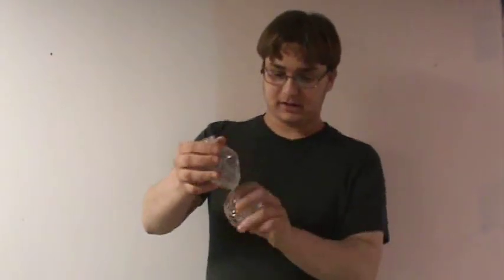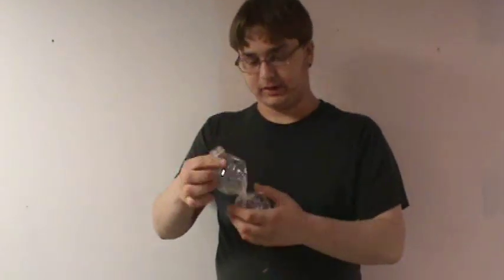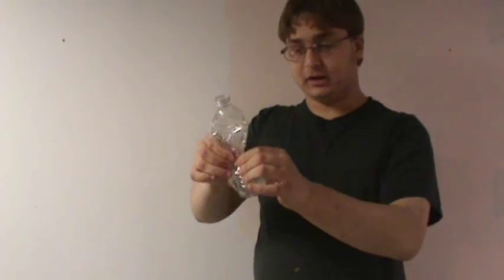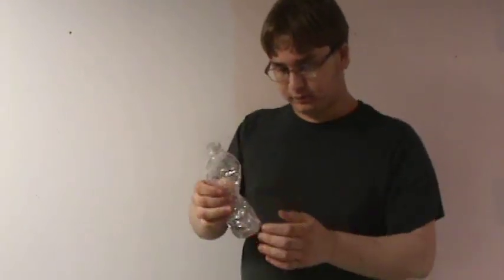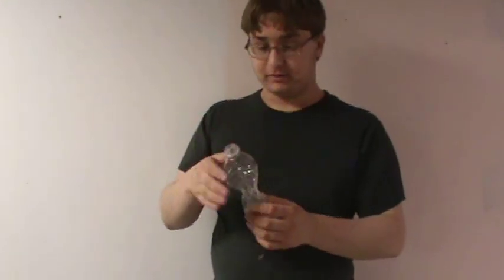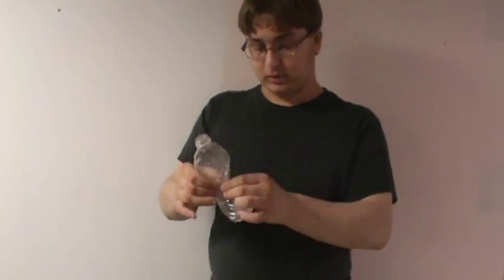Science Experiment (Cloud Water Bottle)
Greg shows how clouds can be simulated by blowing up a plastic bottle